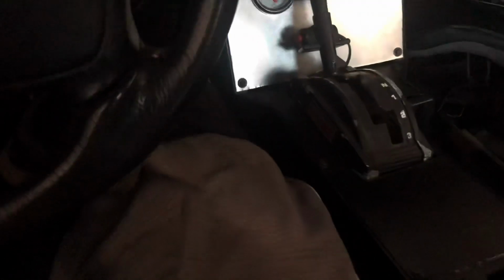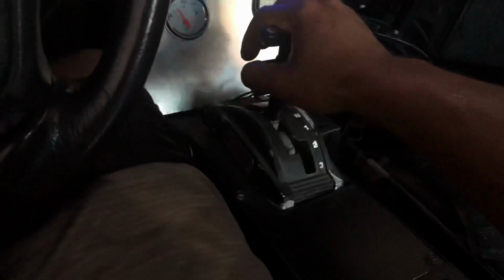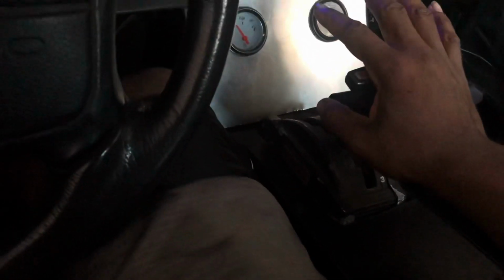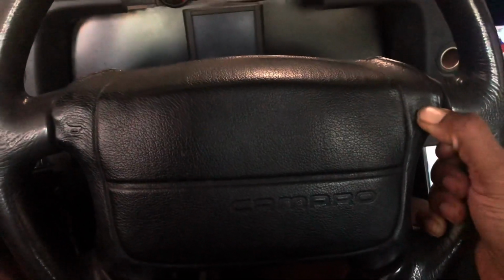Sloppy Turbo 5.3 Thirdgen Camaro gets gapped.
More testing and tuning for next week shootout. I think I figured out why I was going backwards when staging.